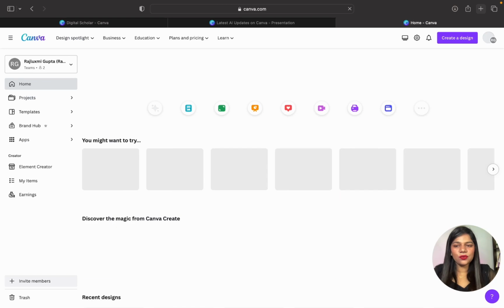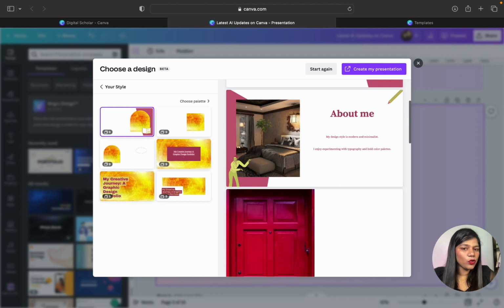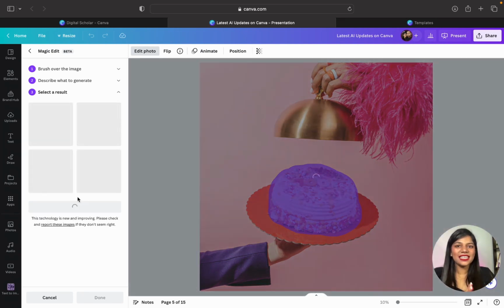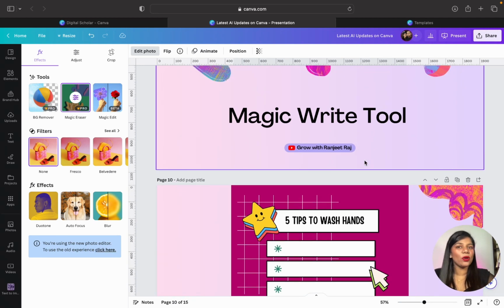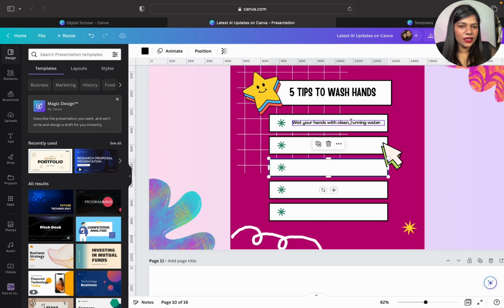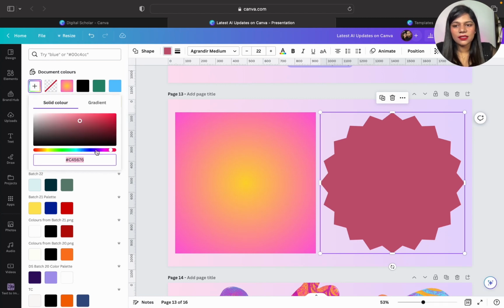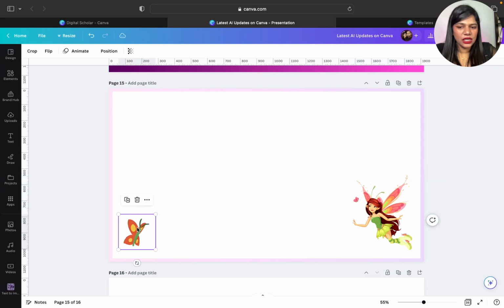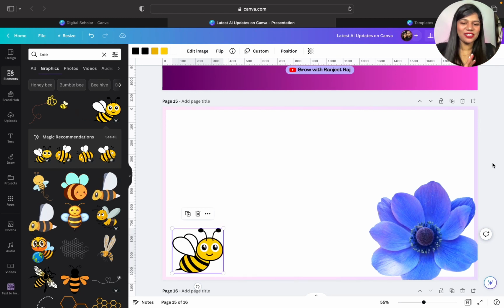New Canva AI Tools and Features | CANVA Create 2023 Updates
In this video, you will learn about all the latest Canva AI Tools and Features announced at the CANVA Create 2023 Event like Magic Edit, Magic eraser, Adding Gradient to any shape, Create your own Animation etc.

👉 You can find our Canva Design Rockstar 2.0 course details

My name is Raj (Rajluxmi Gupta), a Creative Content Designer, Social Media Strategist, Canva Expert and Freelance Business Coach. I design professional social media graphics for Coaches and Brands to build a strong digital presence. I also teach Canva, Instagram and Freelancing to scale yor business.